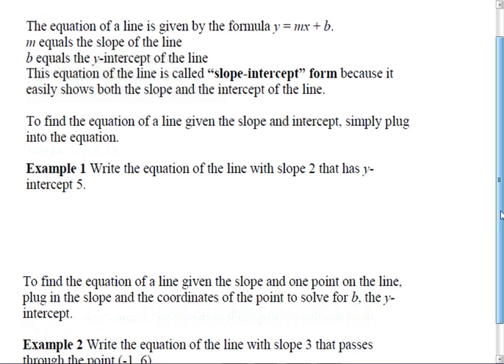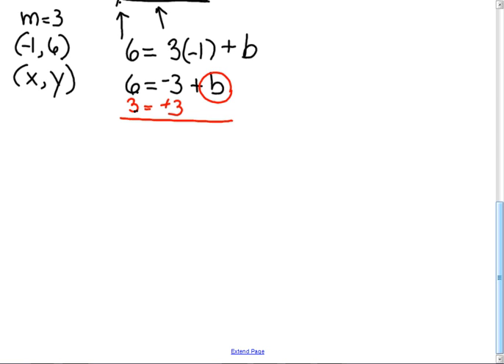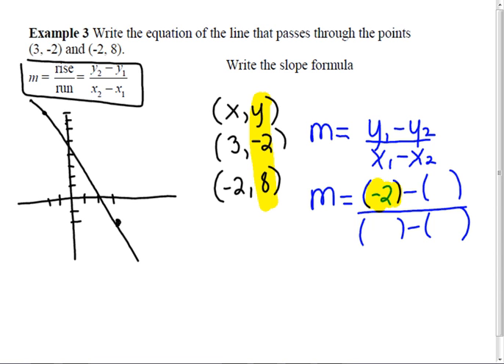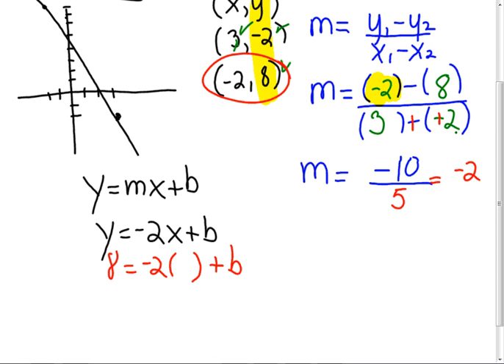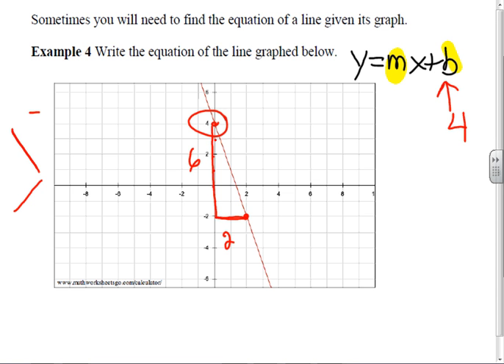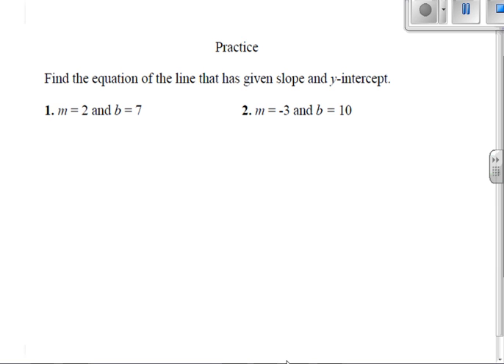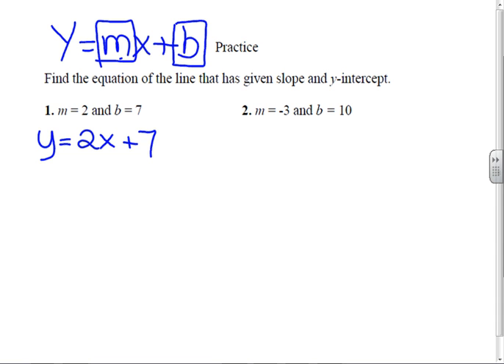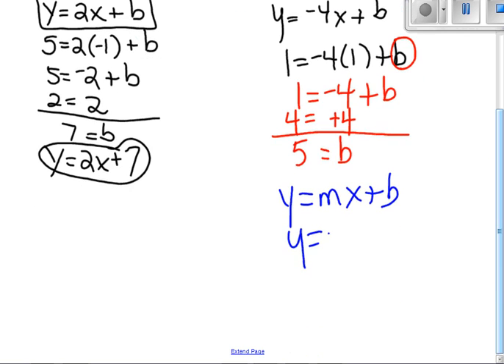Lesson 1 Unit 6